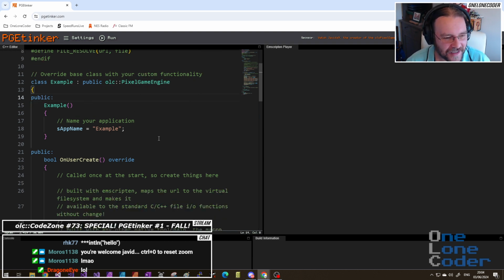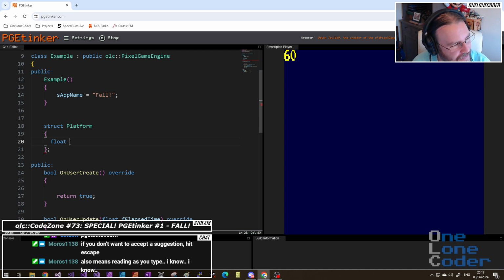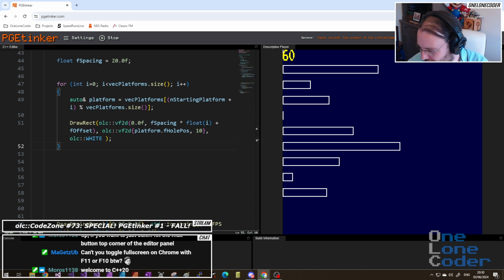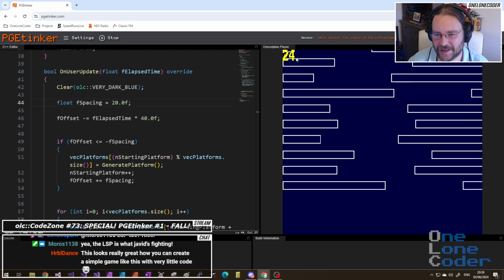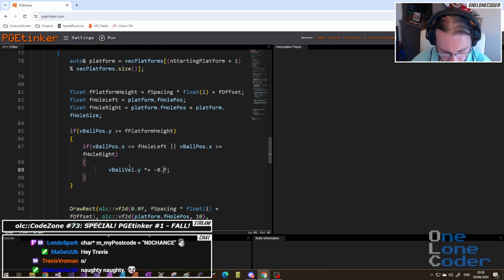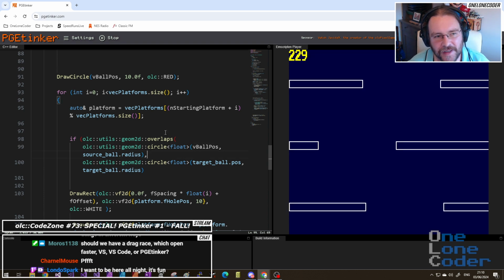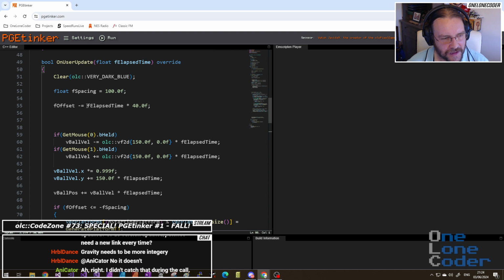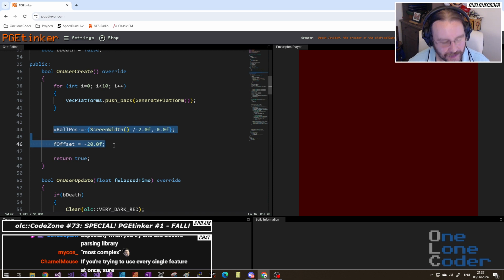olc::CodeZone #73: SPECIAL! PGEtinker #1 - FALL!